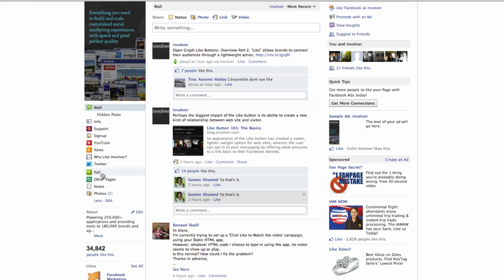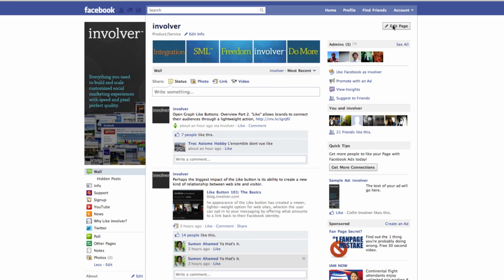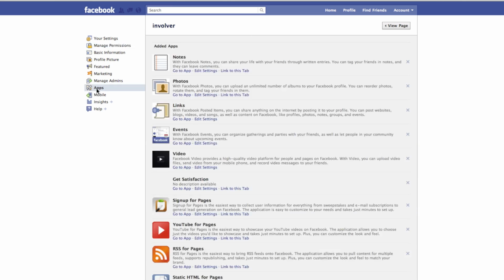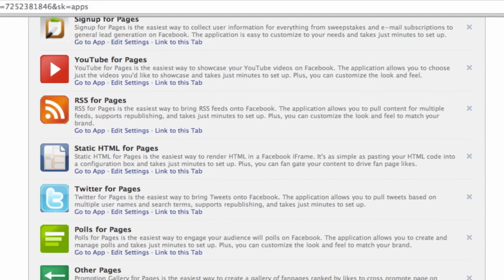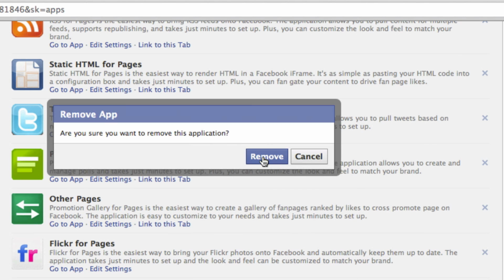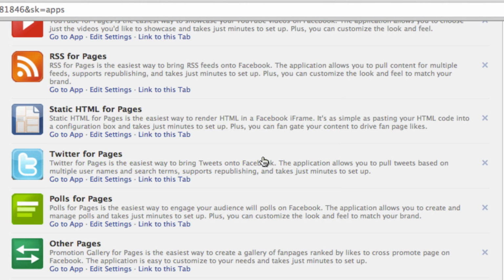Fan Page App Management Demo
One of the very basic aspects of running Involver applications is their management on your Facebook fan page. Facebook now lists applications in the left hand sidebar, with the ability to reorder, rename, hide or uninstall them. The video below, from Involver's Director of Product Marketing, Roland Smart, explains how to reorder applications in your sidebar, and the difference between hiding and uninstalling them. You can also find complete instructions on our documentation site under Managing Involver Applications.

As the video explains, reordering applications is easy. First, click More to see your entire list of available apps. This will also surface the Edit button. From here, you can Hide an application by clicking the X to the right of the app you wish to hide. While this removes the application from your fan page, it does not uninstall it, which is an important distinction for customers who only have the ability to run two applications at a time.

If you wish to uninstall the application (i.e. so as to be able to add another), click Edit Page in the upper right of your fan page, then click on Apps in the list that appears to the left. Click the X to the right of the app you wish to uninstall.  A confirmation will pop up, making sure you want to uninstall. When you click on the blue rectangle labeled Remove, the app is removed completely from your fan page.

Facebook has also made it easier for users to change the names of the applications that appear to the left of their Facebook wall. If you're not there already, click Edit Page in the upper right of your fan page, then click on Apps in the list that appears to the left. Click on Edit Settings under the app you wish to rename and a pop-up will appear. Type a new tab name in the box to the right of where it says Custom Tab Name. Click Save.

That's how easy it is to manage your applications on Facebook. For more details about how to manage specific applications, please visit our Documentation site.